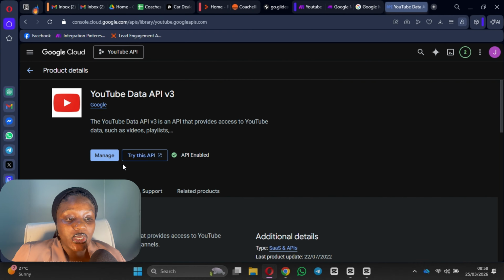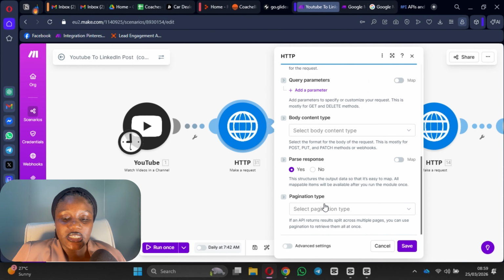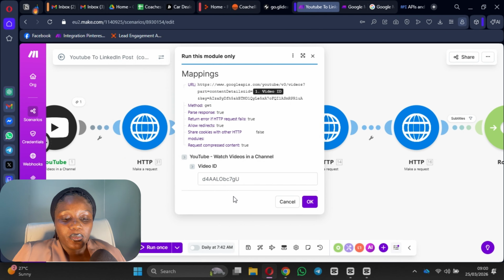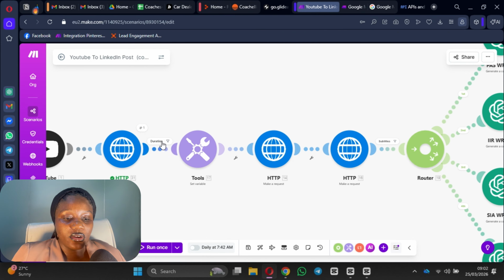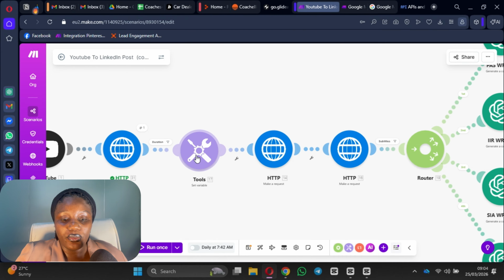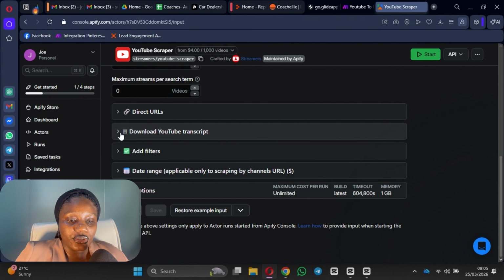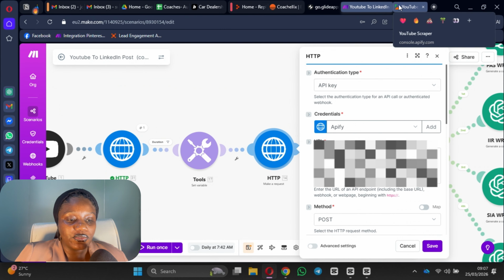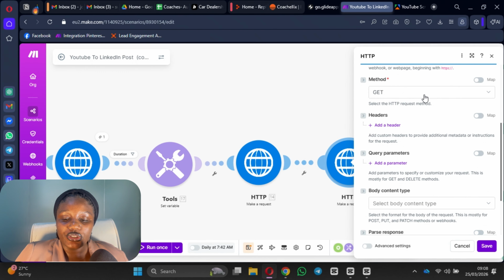How I Repurpose YouTube Content Into LinkedIn Posts Automatically | Beginner Friendly Automation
Creating content for multiple platforms can be exhausting… especially when you’re already putting in the effort to create long-form videos on YouTube.

So instead of stressing yourself trying to come up with fresh content for LinkedIn, why not repurpose what you already have?

In this video, I’ll show you the exact system I use to turn my YouTube videos into LinkedIn posts automatically — saving time, energy, and mental effort.

With this automation, you can:

✅ Convert long-form YouTube videos into LinkedIn-ready posts
✅ Repurpose content without starting from scratch
✅ Stay consistent on multiple platforms
✅ Approve or auto-post content easily
✅ Save hours every week on content creation

This system is perfect for:

Entrepreneurs
Coaches
Content creators
Agencies
Personal brands
Anyone posting on both YouTube and LinkedIn

The best part? It’s simple, beginner-friendly, and requires no coding, so you can start using it immediately.

If you want to get more value from your content and stay consistent without burnout, this is a system you should definitely implement.

⏱️Timestamps
00:00 – Intro: YouTube to LinkedIn Automation System Overview
01:00 – Setting Up YouTube Trigger & Filtering Long-Form Videos
02:00 – Using YouTube API to Detect Video Duration (Avoid Shorts)
03:00 – Google Cloud Setup: Enabling YouTube Data API v3
04:00 – Fetching Video Details with HTTP Request (Make.com)
05:00 – Extracting Duration Data to Identify Long-Form Content
06:00 – Filtering Shorts vs Long Videos Using Duration Logic
07:00 – Converting Video ID to URL for Automation Workflow
08:00 – Extracting YouTube Transcripts with Apify Tool
09:00 – Setting Up API Requests & Getting Transcript Data (JSON)
10:00 – Retrieving SRT Files & Preparing Data for AI Processing
11:00 – Generating LinkedIn Posts with AI + Automation System
12:00 – Final Workflow, Airtable Storage & Auto Publishing Explained